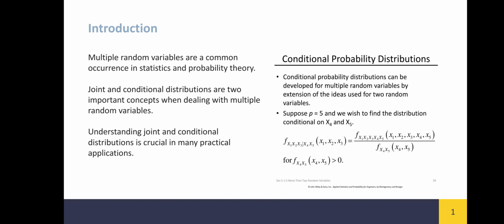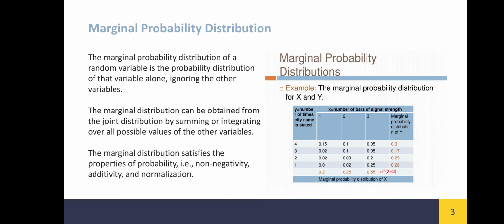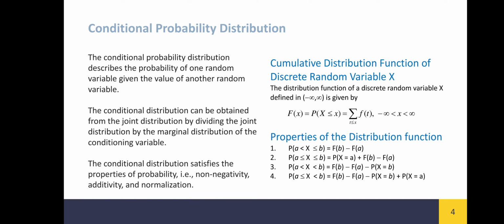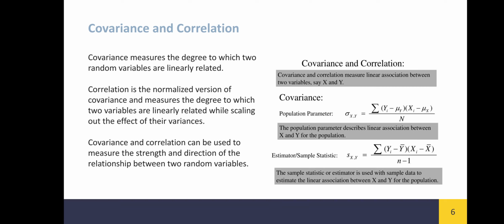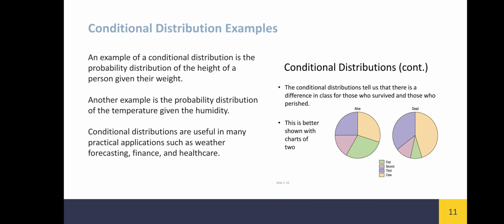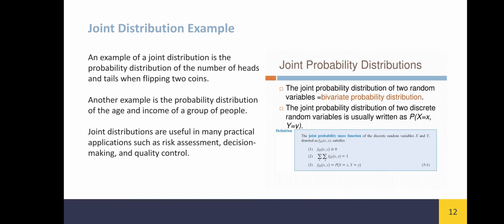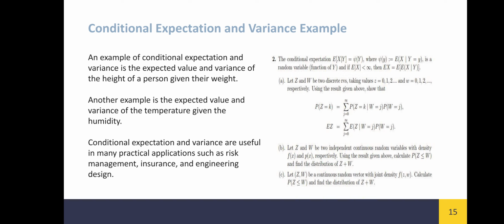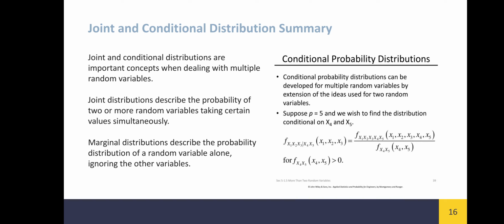22951A05F9 Maths Tech talk |II sem